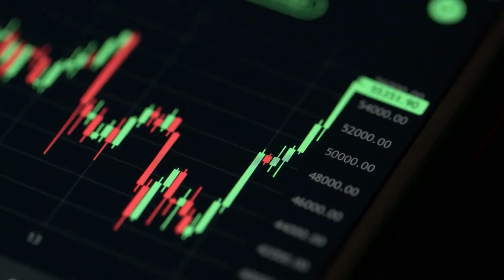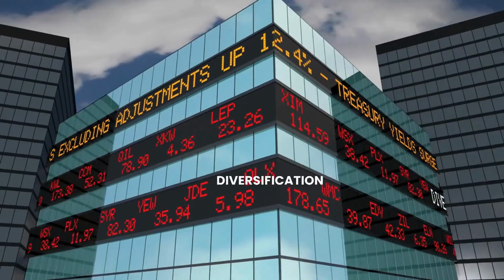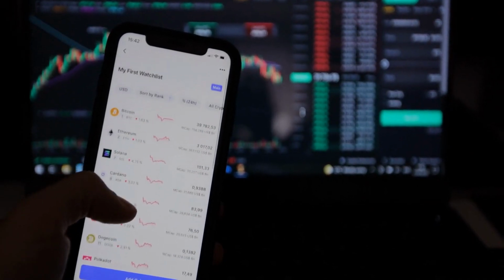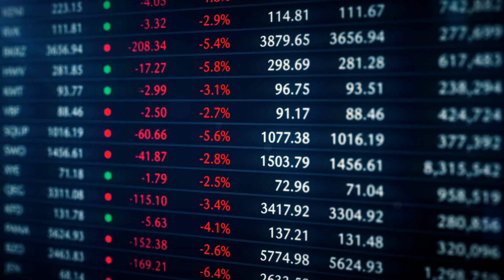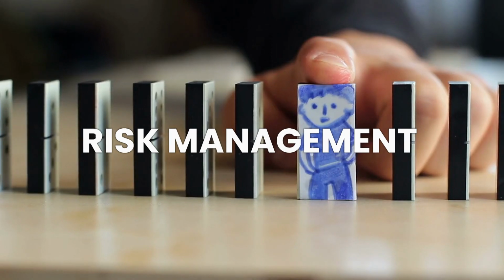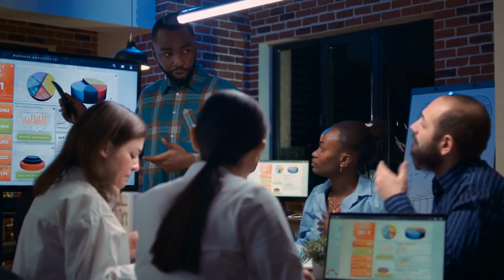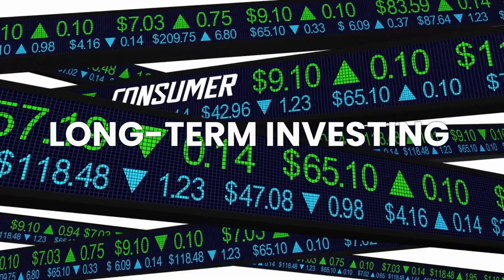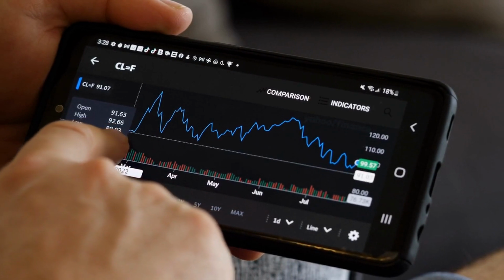Stock Market Investment 101: Top Techniques and Tips for Smarter Investing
Are you looking for ways to invest in the stock market? This video will discuss 10 of the most common and effective techniques for investing in the stock market, useful whether you're a beginner or a pro. We'll discuss topics such as diversification, dollar-cost averaging, and index investing. We'll also explore long-term investing, value investing, and momentum investing. Finally, we'll discuss the importance of research and risk management, and provide tips on how to make informed decisions. Get ready to learn the top stock market investment techniques and start investing!